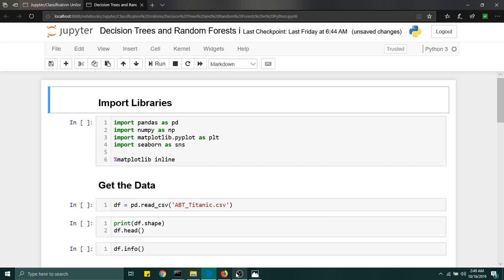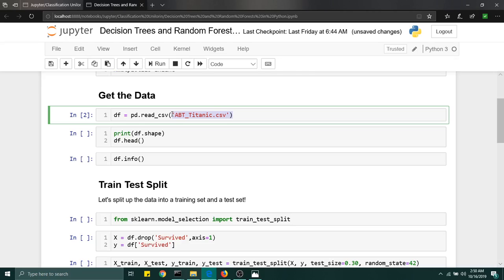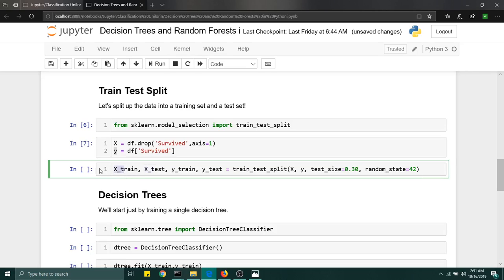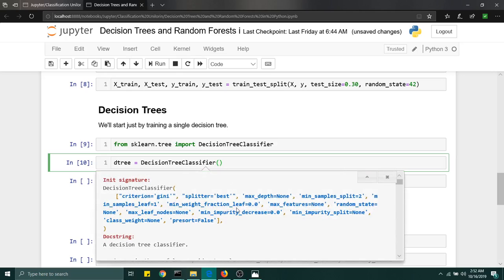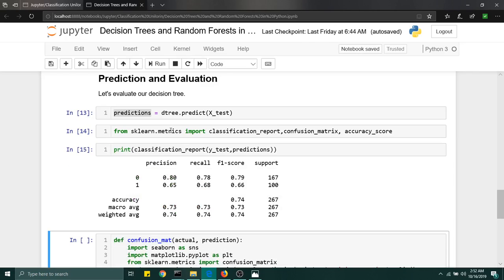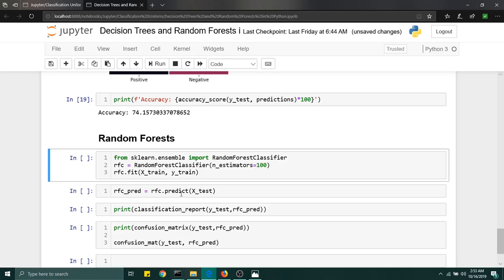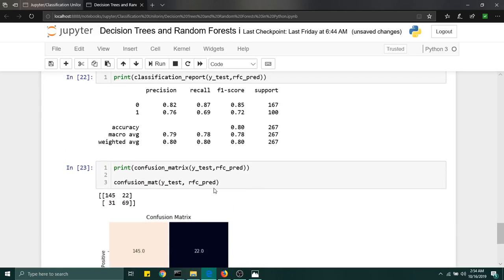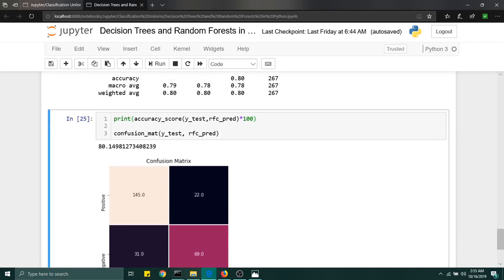4. Decision Tree and Random Forest Classifier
Bulding a Tree and Random Forest Classifier
Link to DataSet and notebook